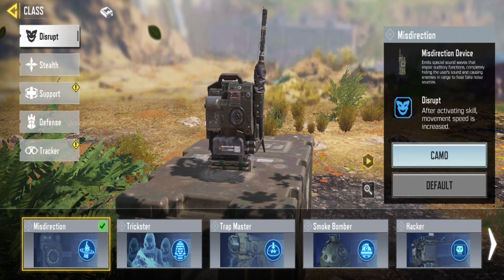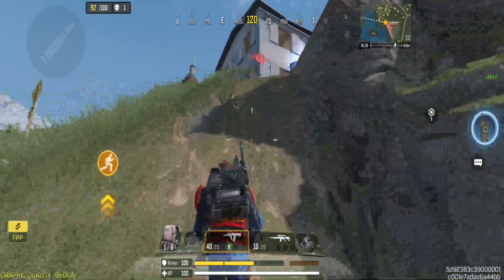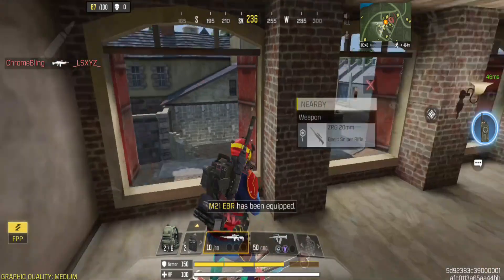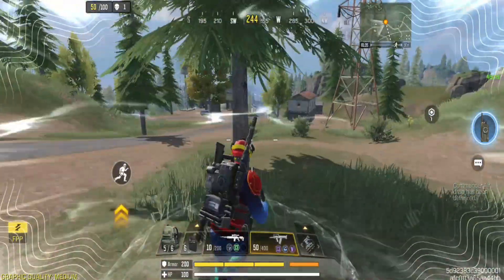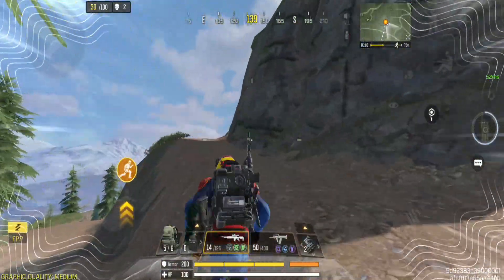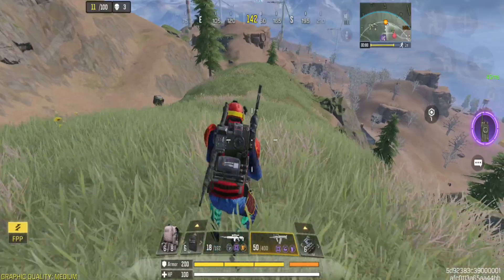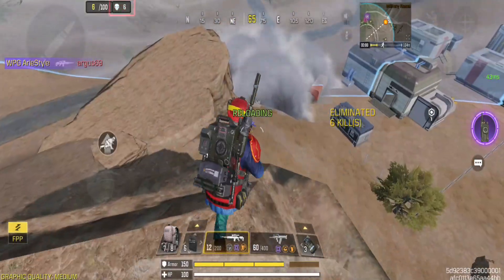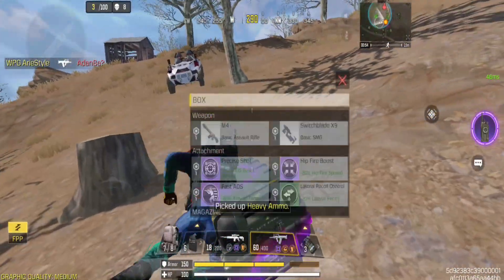IS THIS NEW BR CLASS THAT WORKS LIKE A SILENCER?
Unlock stealthy moves with the Misdirection Device class in COD Mobile's Battle Royale! Stay hidden, outsmart foes, and control the fight. It's like a silencer, creating fake noises to deceive enemies.